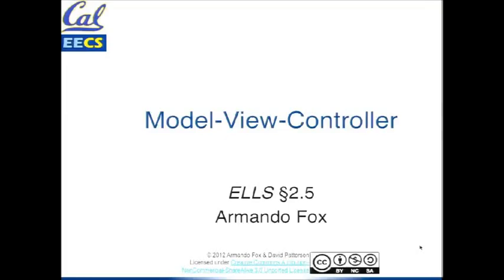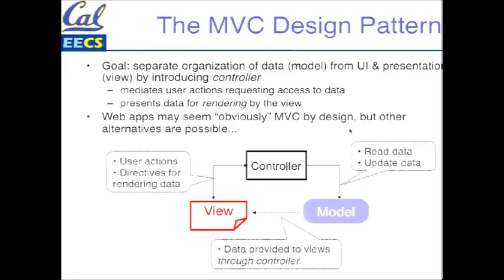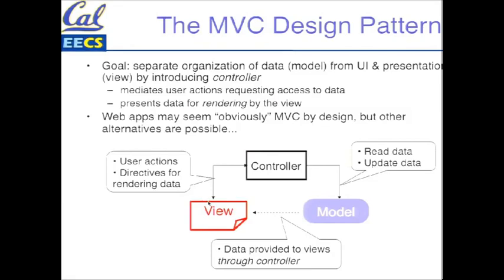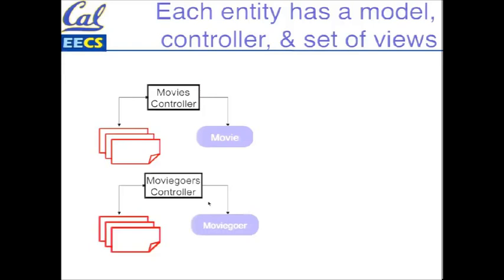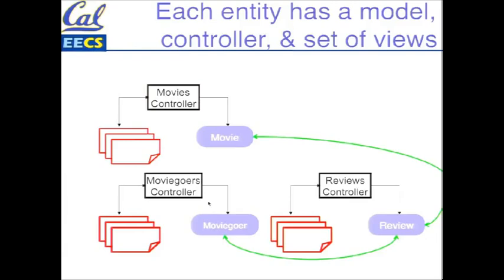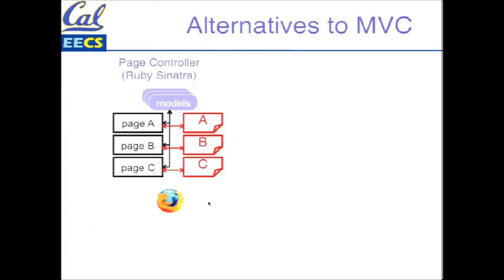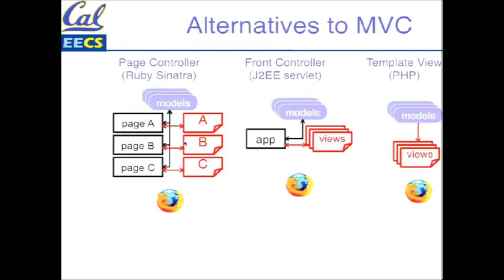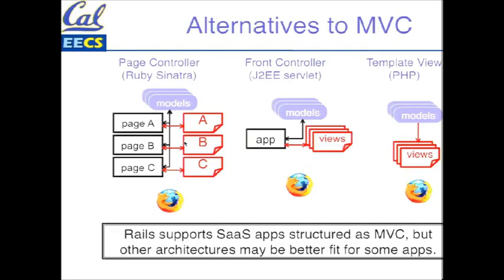model _view_controller_2_4